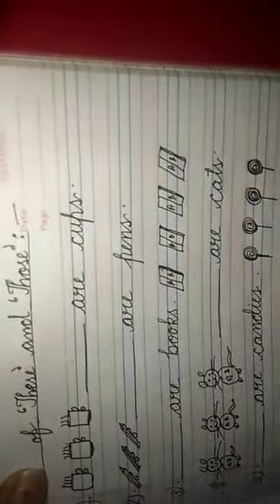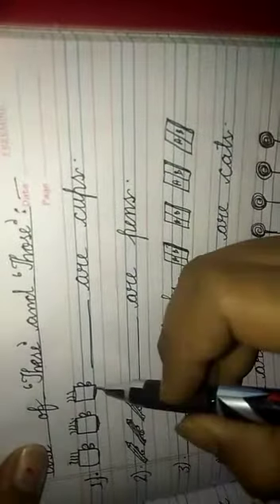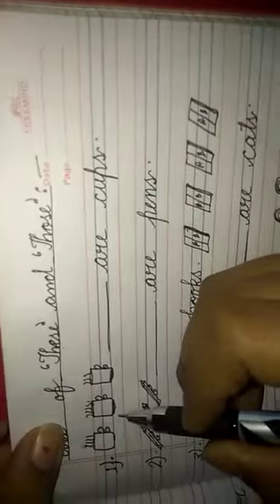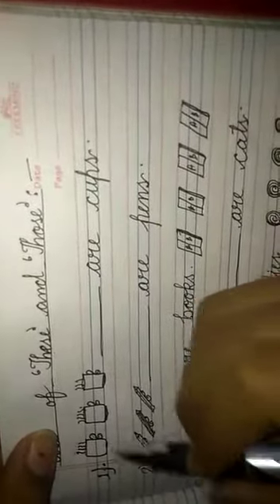Use of 'These' and 'Those' :-